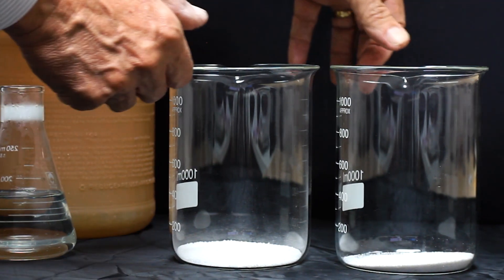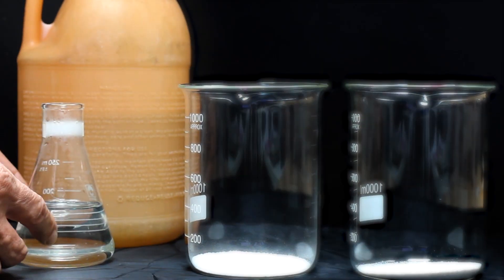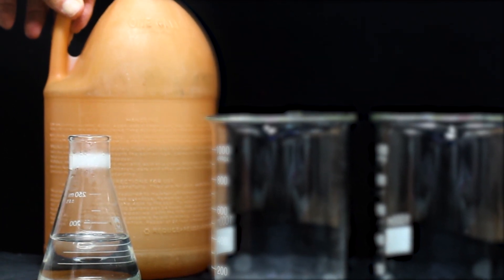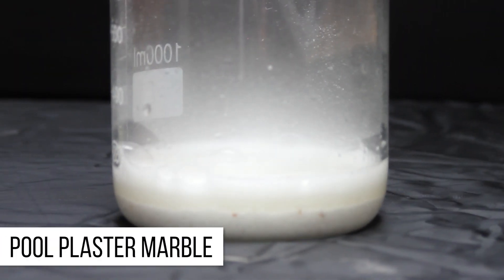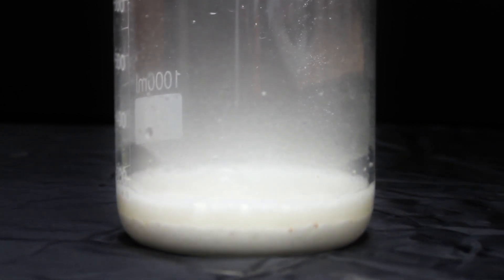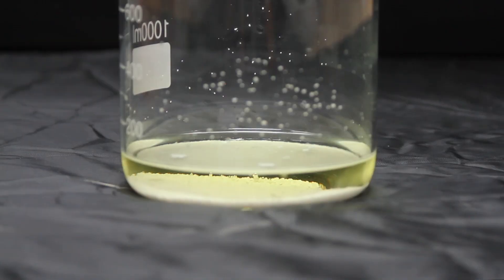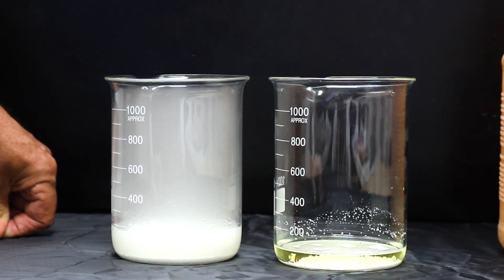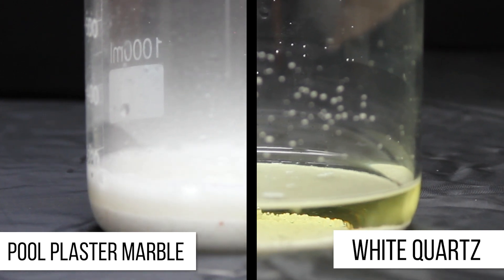Why you should think twice before putting plaster in your pool or spa!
Is there a difference in durability between traditional White Pool Plaster with Marble and White Pool Plaster with quartz?

What happens when Muriatic Acid (Pool Acid) is added to white plaster?

Watch and see for yourself.